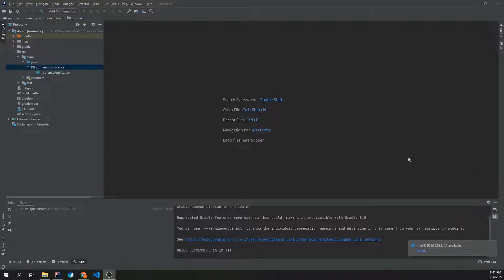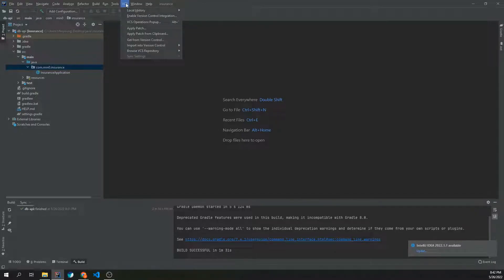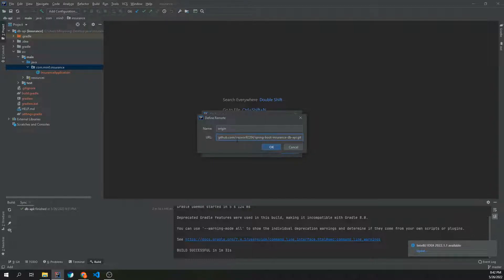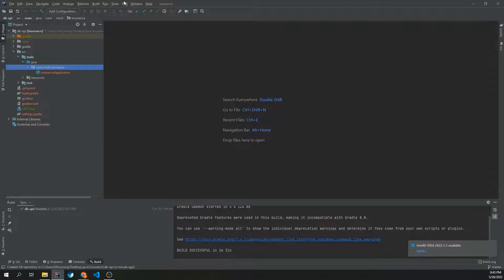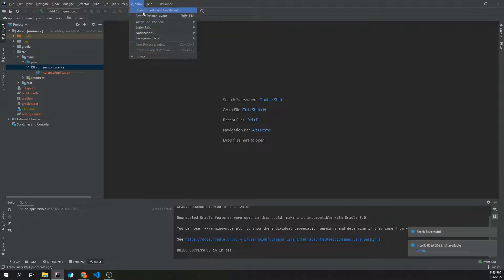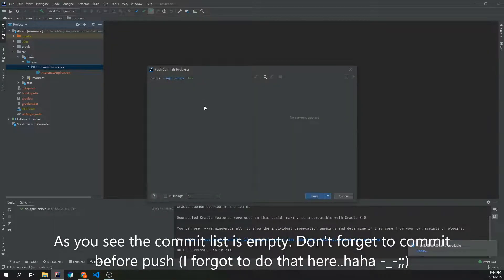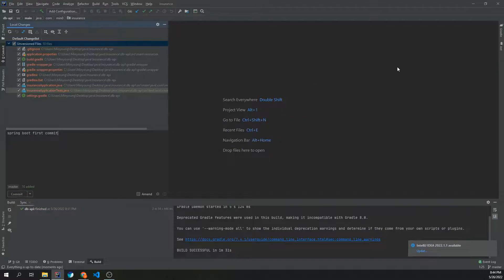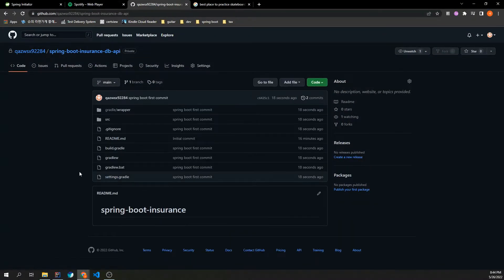How to add a project to Git and GitHub in IntelliJ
How to add remote in IntelliJ
How to connect GitHub in IntelliJ